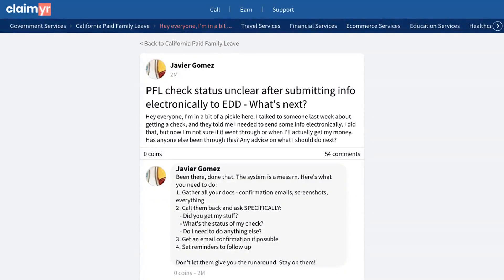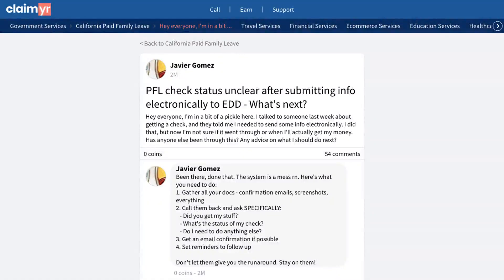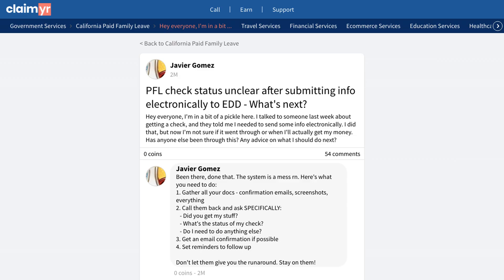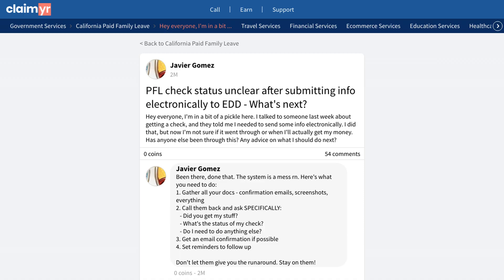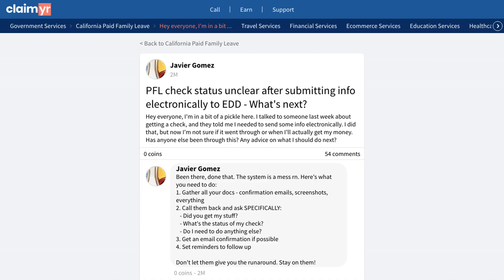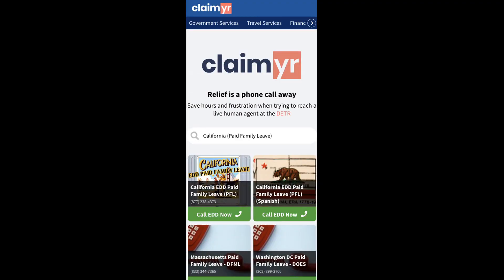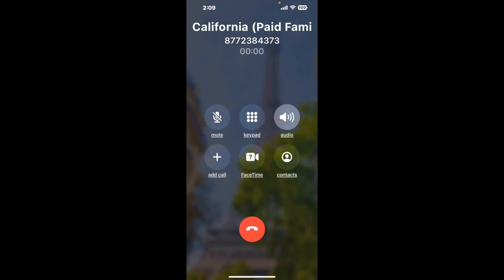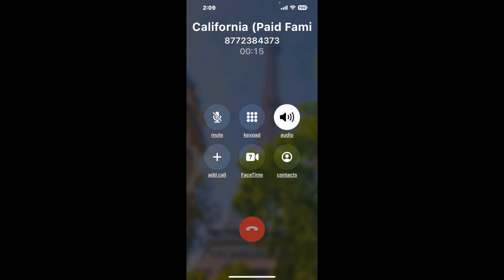How to Track California EDD Paid Family Leave Payment Status After Document Submission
This video will show you how to solve issues with tracking and receiving an expected check payment, by showing you how others handled delays and uncertainty with electronic submissions.
A community member shared their concern about submitting information electronically for a check payment. They weren't sure if their submission went through and had no idea when they would receive their money.
The community offered several helpful solutions to this issue. One experienced member provided a detailed approach:
- Collect all documentation including confirmation emails and screenshots
- Make a follow-up call with specific questions about submission status
- Request email confirmation
- Set reminders to follow up regularly
Another user suggested calling at strategic times: "Try calling right when they open or about 30 minutes before closing time."
One particularly helpful solution mentioned using Claimer, a service that helps connect you with a live agent quickly. While it costs $20, many users found it to be a worthwhile investment when dealing with urgent payment issues. This has proven to be an effective method for many community members facing similar situations.
If you're experiencing a similar issue or need more detailed advice, click the link in the description to join our community of over 10,000 experienced members who can help answer your questions and guide you through the process.